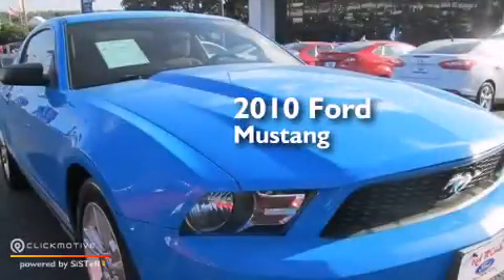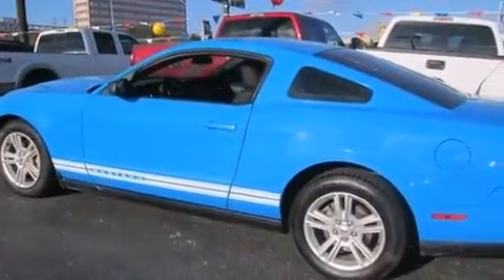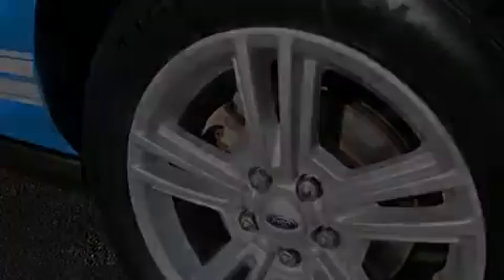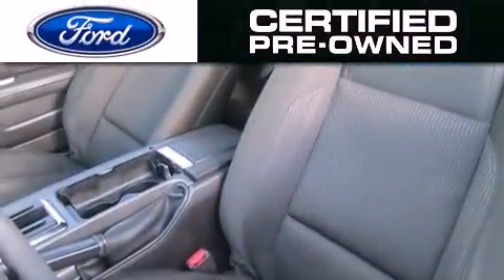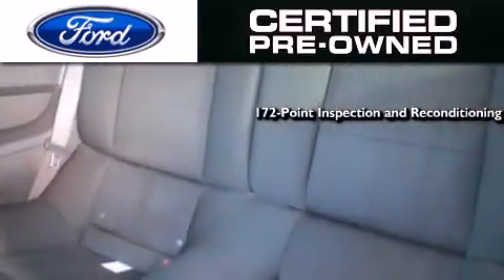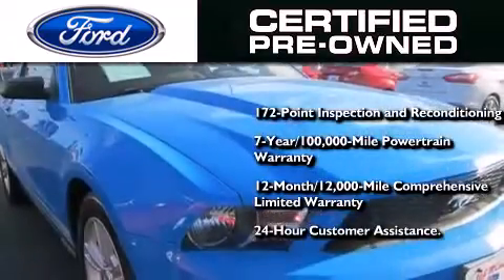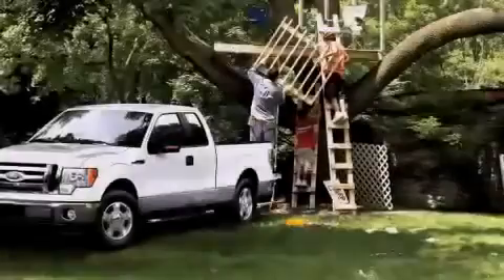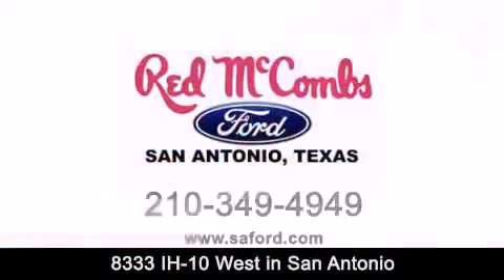2010 Ford Mustang Certified San Antonio TX Red McCombs Ford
Walk around Video for our 2010 Ford Mustang here at Red McCombs Ford . Red McCombs Ford has been honored to serve the San Antonio , Kirby , New Braunfels , and Boerne , TX area . We promise that your experience at our dealership will exceed your expectations ! We have a great selection of new and used vehicles and would love to tell you about any additional discounts on the 2010 Ford Mustang . Come to the 5 time President’s Award winning Ford ! Year : 2010 Make : Ford Model : Mustang Engine : Gas V6 4.0L/245 Exterior : Blue Miles : 57,171 Interior : Call For Color Stock : 413004A Red McCombs Ford 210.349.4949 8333 IH - 10 West San Antonio , TX 78230